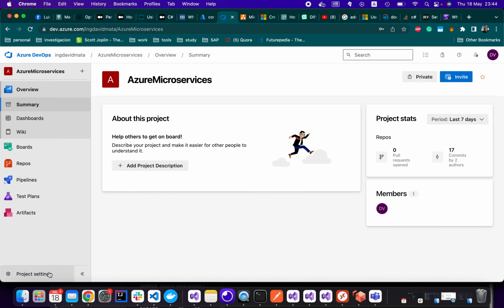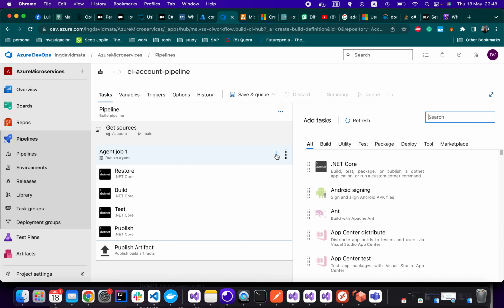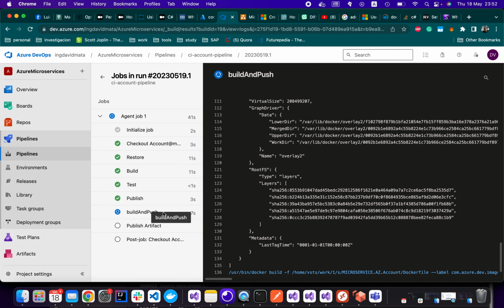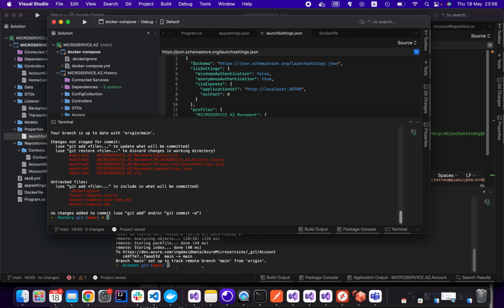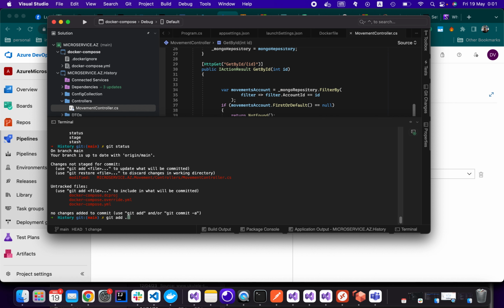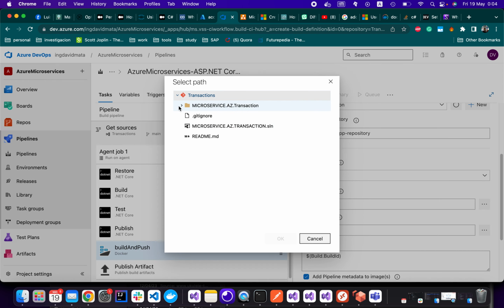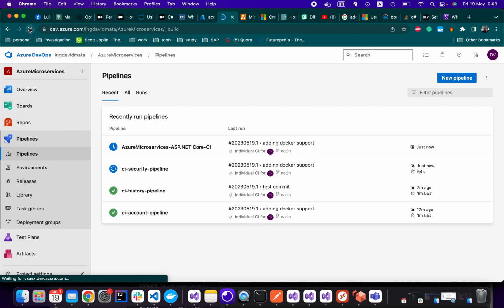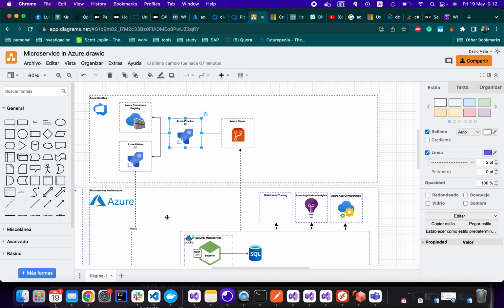11.2 Azure Pipelines CI Azure Registry